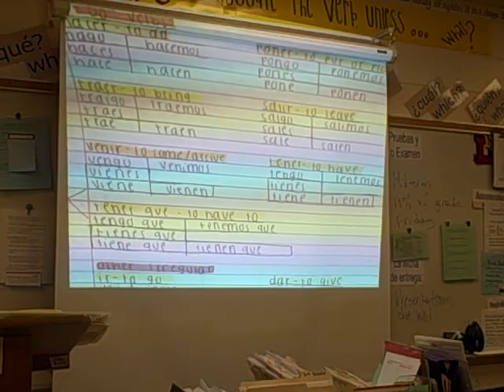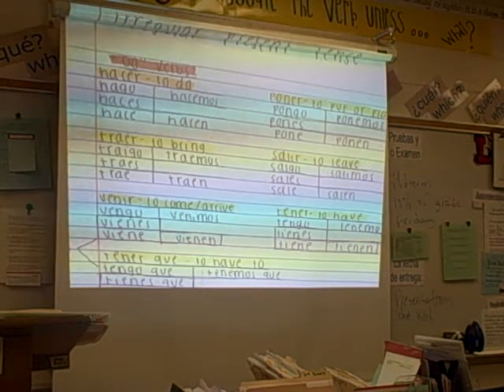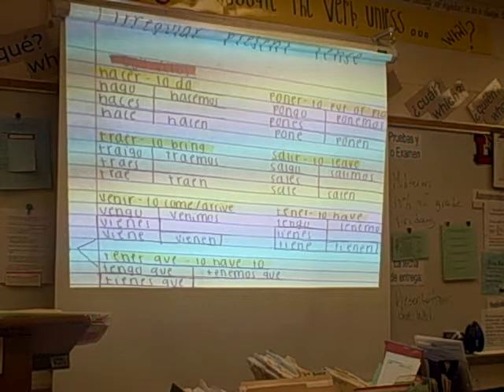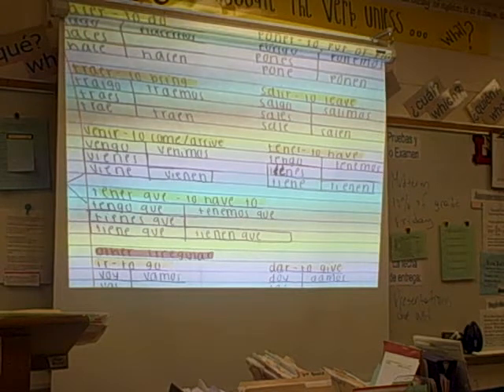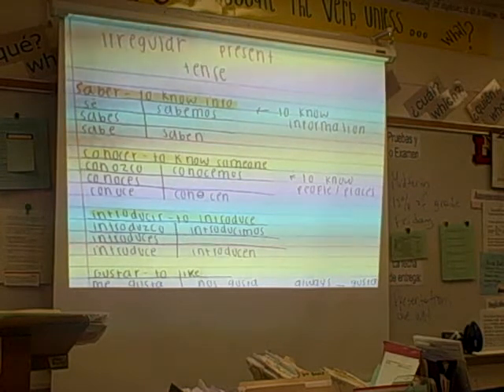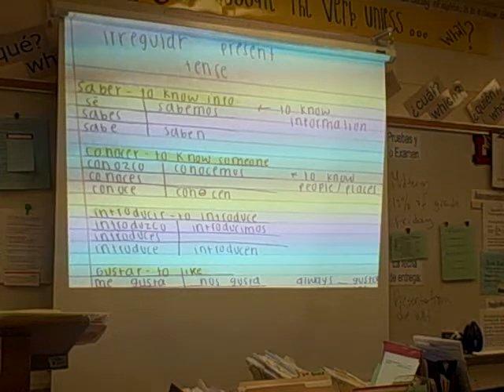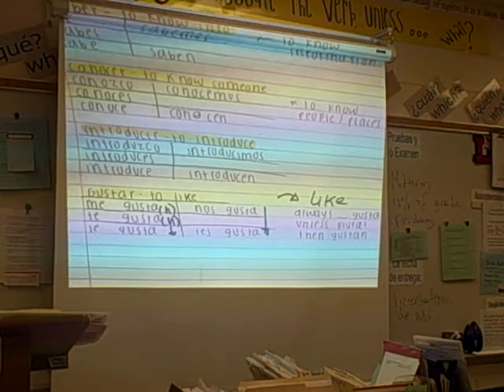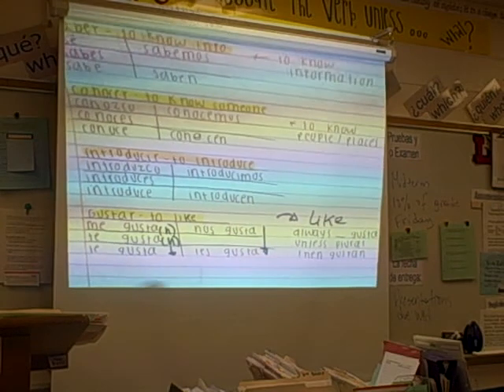Span. 2- Irregular Present Tense - Midterm Review - Student Presentations - Sra. Mayo